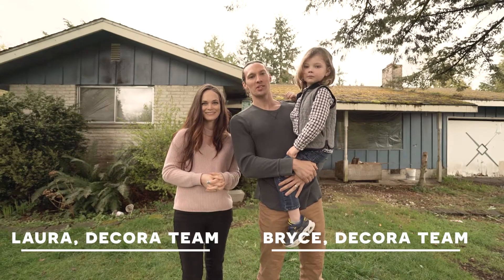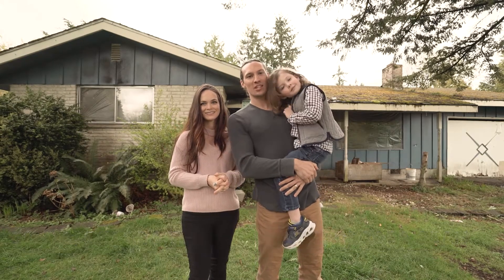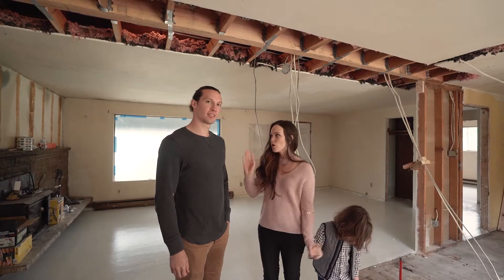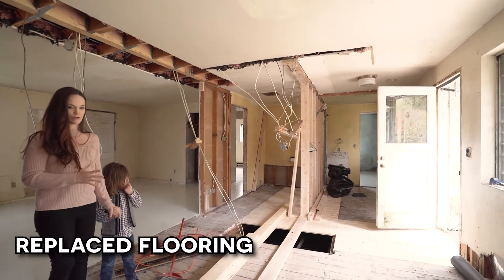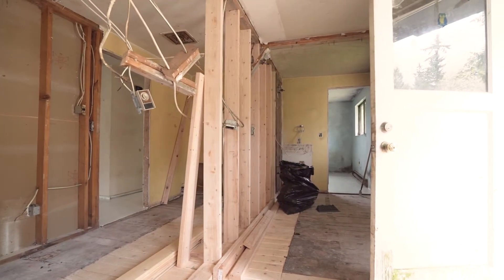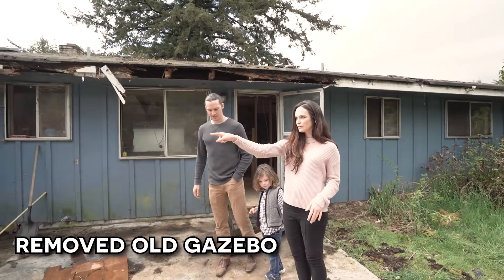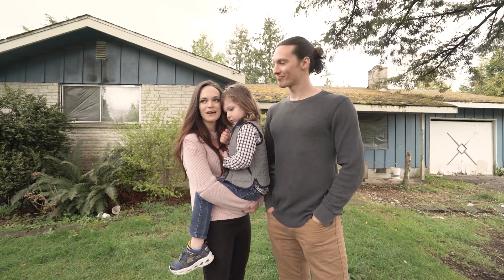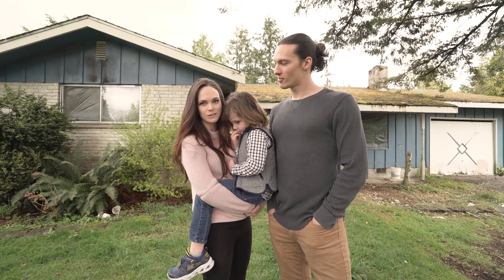Lake Stevens Flip - Part 3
What a difference natural light can make!  We've been blessed to work with a close friend and general contractor on this project.  Water line leaks, supporting beams, moving bathrooms... what a project!  Follow our Instagram, Facebook group and shoot us a message :)

Instagram - a look into our day to day life

Facebook - join or group for learning how to invest yourself

Email List - get insider tips and always be the first in the know